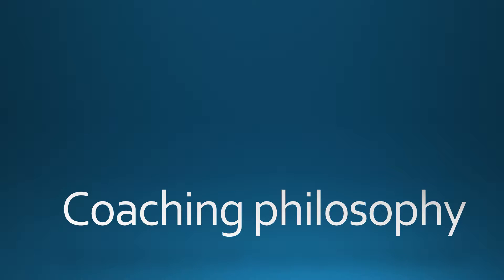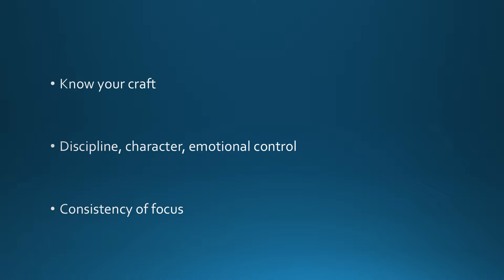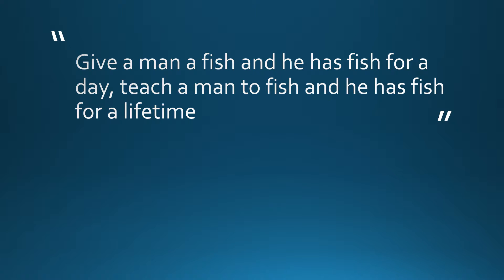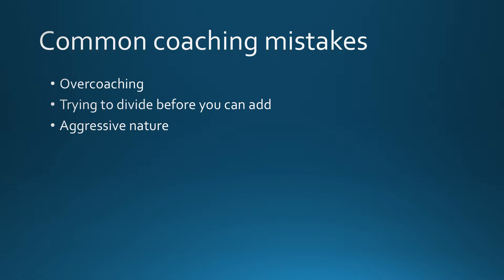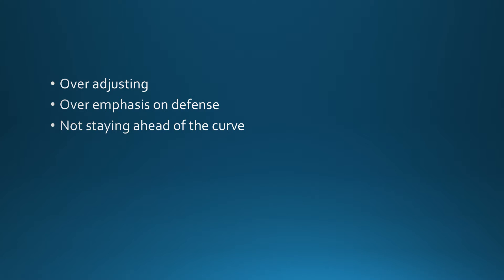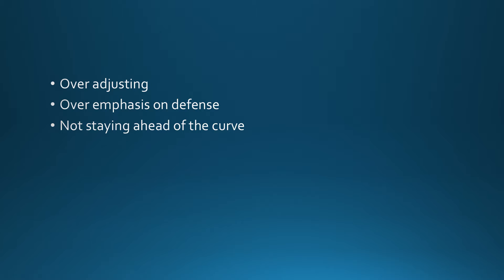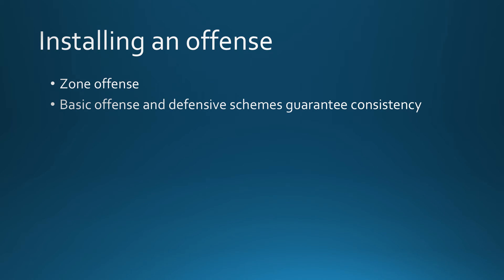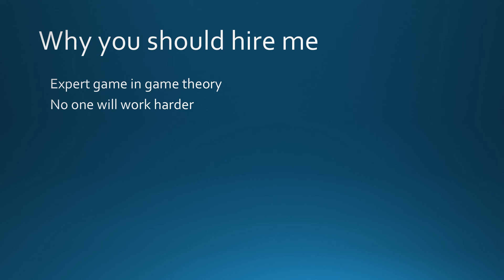Travis Crow coaching philosophy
It's not how hard you can hit , it's how hard you can get hit and keep moving forward.